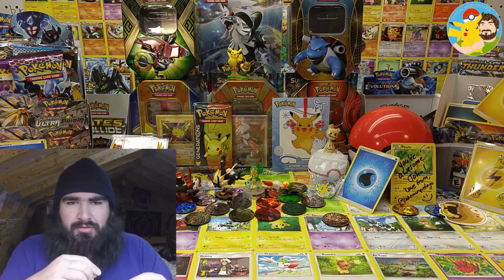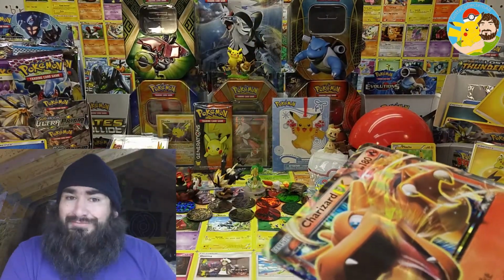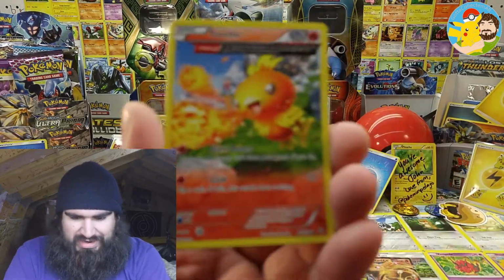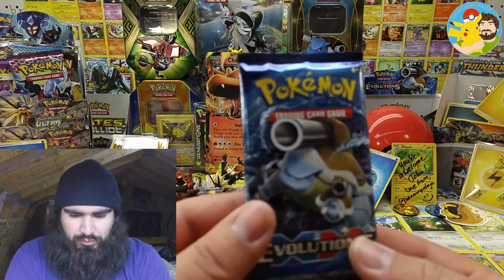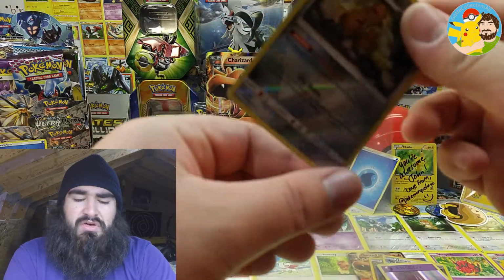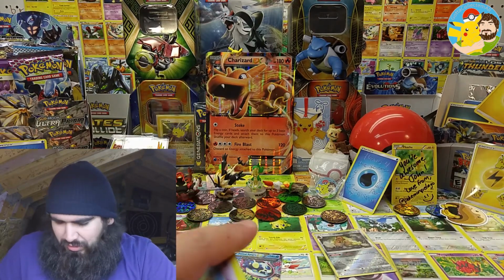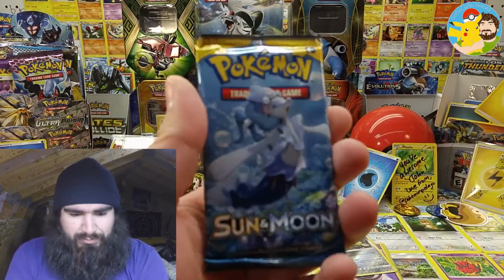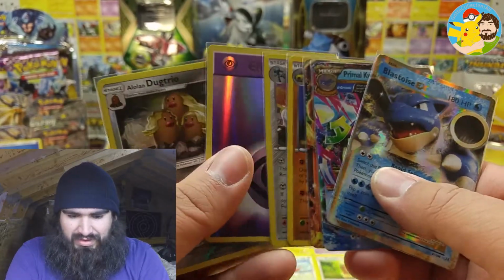Loose Packs ( VS ) Charizard EX Box!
SRY again for the video delay AllSquad. my uploads take forever you have no idea!

now with that said lets see which packs containes the pulls and which shall come out on top!

IF YOU ARE LOOKING TO HELP OUT MY CHANNEL AND OR TO PURCHASE POKEMON CARDS AT AFFORDABLE PRICES PLEASE CHECK OUT USE MY CODE ( KeepCollecting ) AT CHECKOUT TO SAVE 10% WITH YOUR ORDER ( OVER 20 $ ) ON EVERYTHING ( EXCEPT ) FOR BOOSTER BOXES.